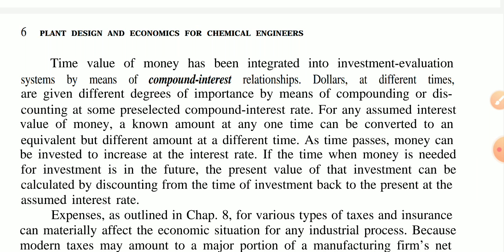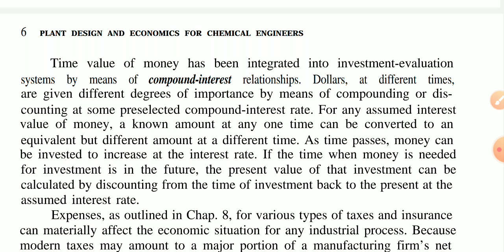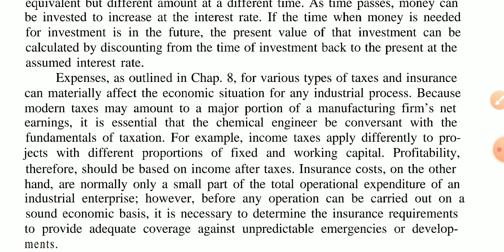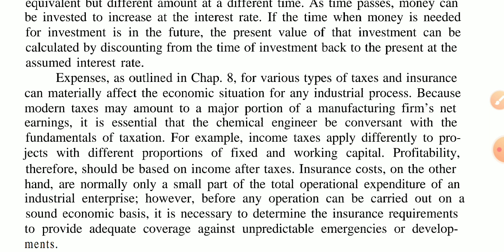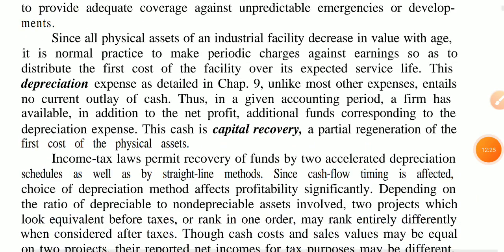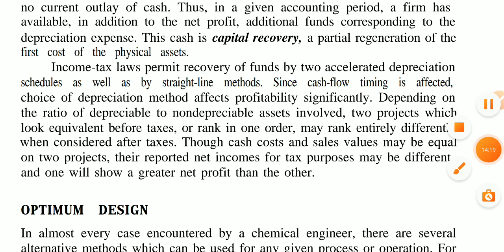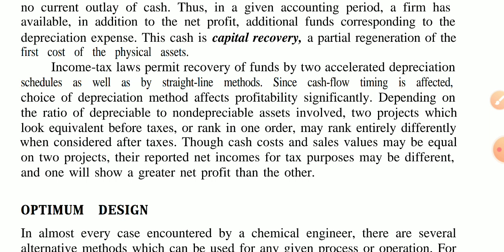CEPE _ UNIT 1_ FACTORS AFFECTING PROFITABILITY OF INVESTMENT